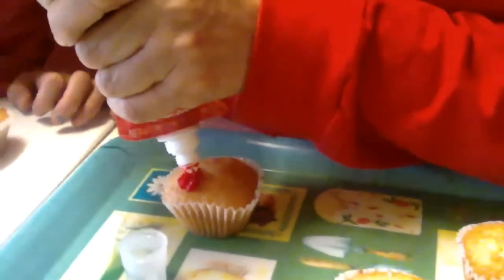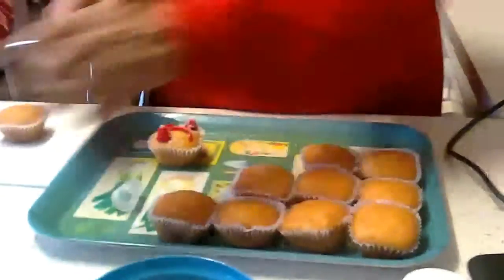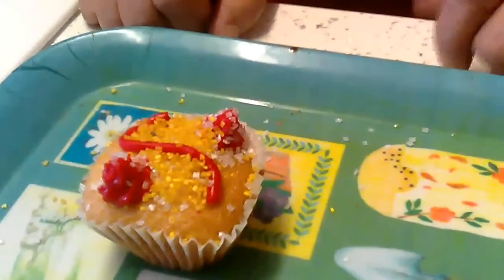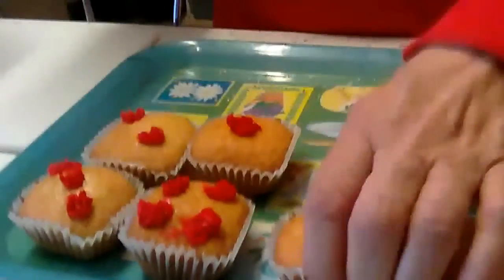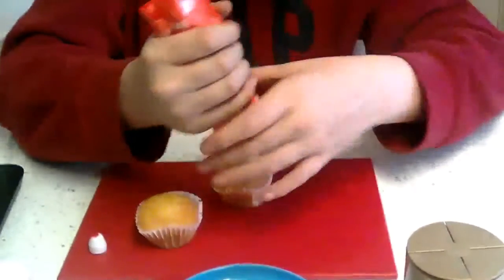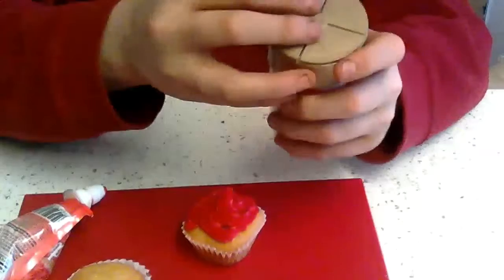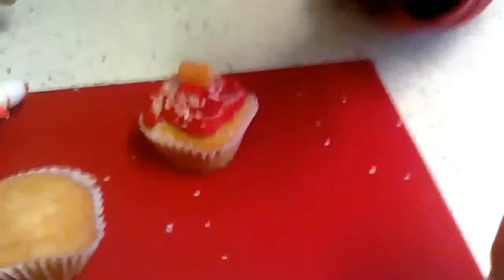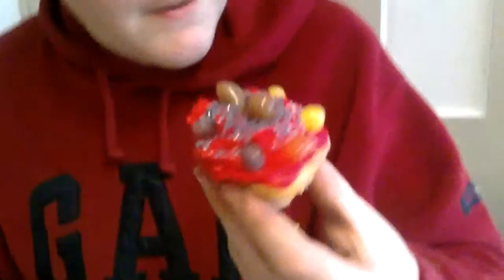Cool cupcakes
Please give me more challenges plz